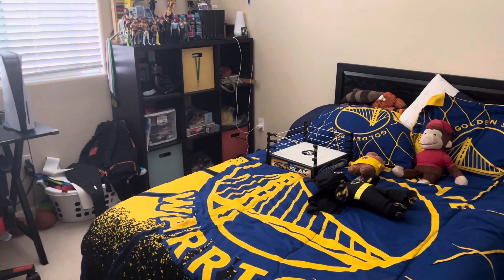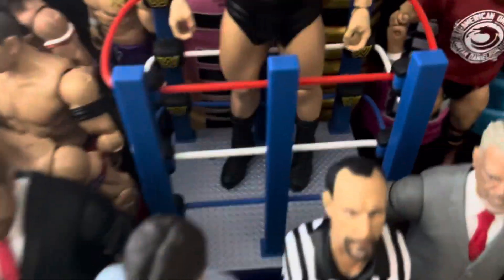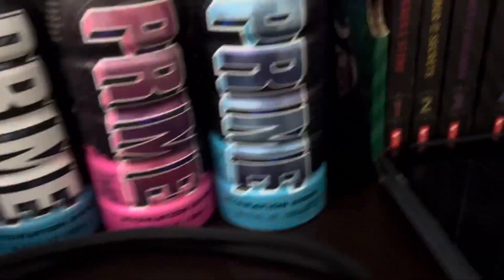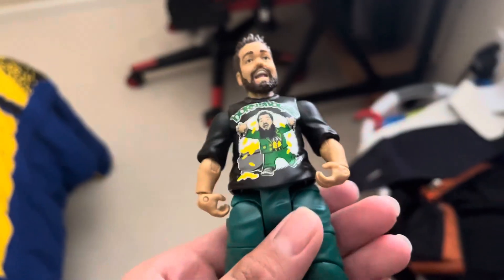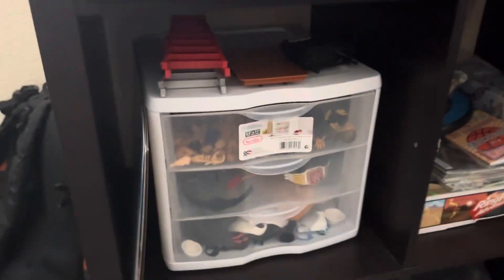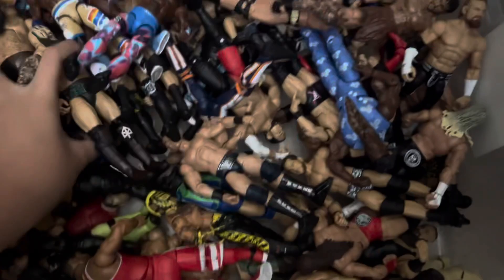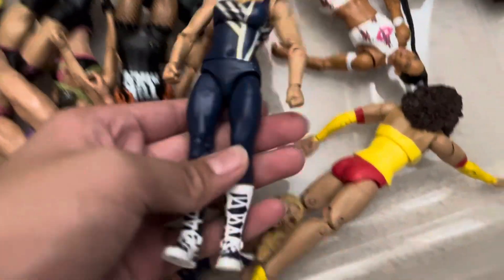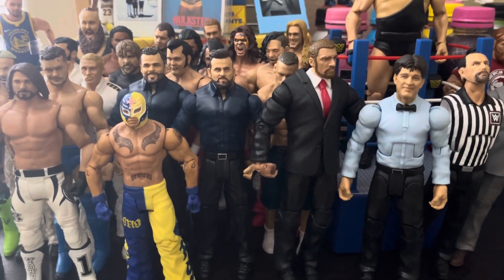Room Tour Of My WWE Toys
Sorry for clearing my throat and voice cracking most of the time. Lol. I will try my best to not do that.